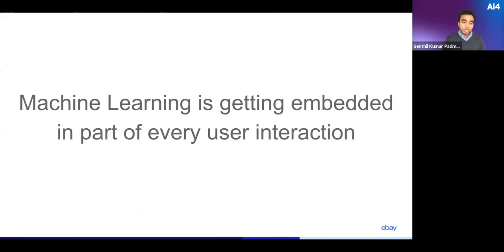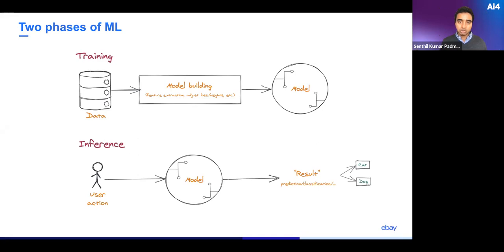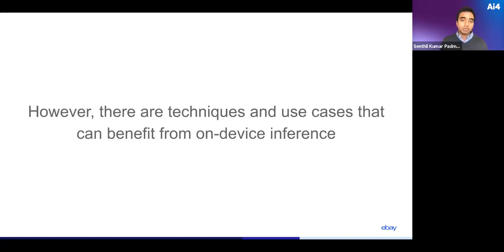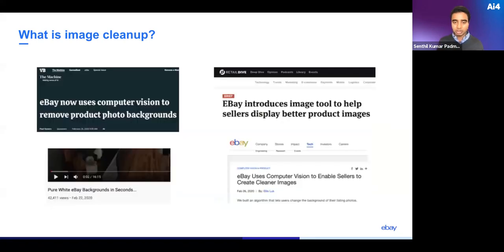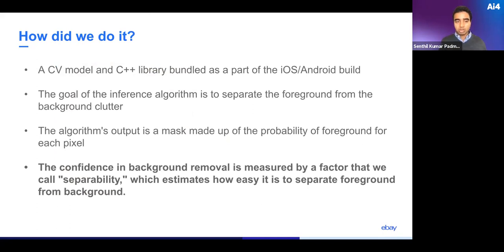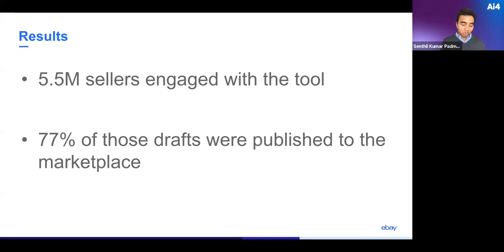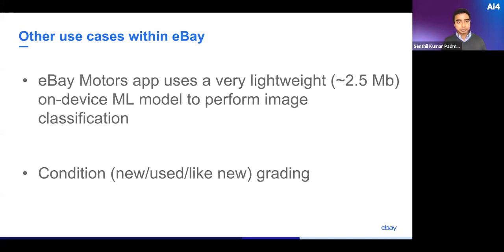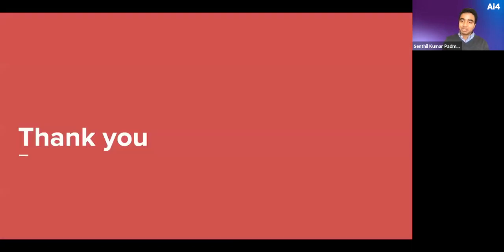Embracing AI in UI with eBay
Senthil Padmanabhan, Vice President, Technical Fellow, eBay

Machine Learning and its primary phases of training and inference are predominantly associated with backend systems and the cloud. However, customer demands have evolved. More and more customers expect experiences and services to be privacy-preserving, always-available, and instantly-responsive. One way to achieve this is to think beyond the cloud and embed Machine Learning into the User Interface itself. Wherever applicable, we should start embracing the concepts of ML right at the early stages of design and development of User Experiences. In this talk, I will go over this thought process and highlight few areas where this has been accomplished and the path forward.